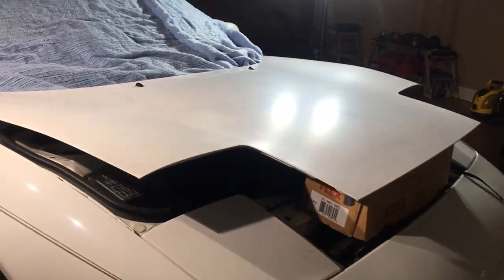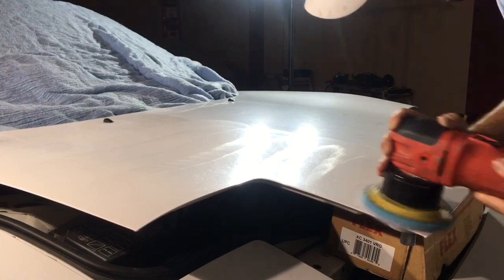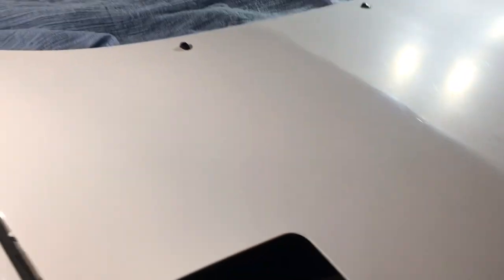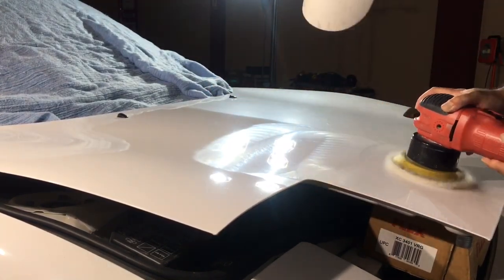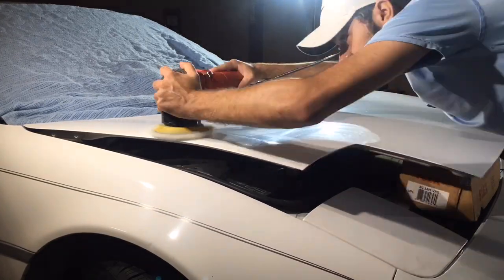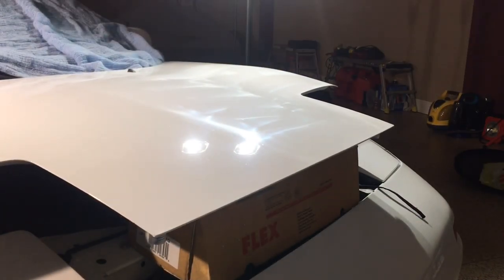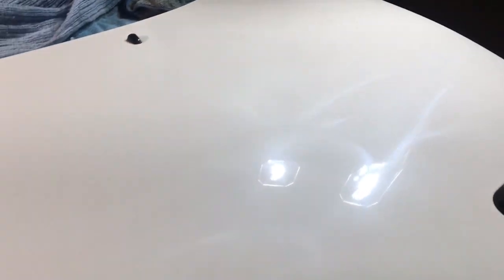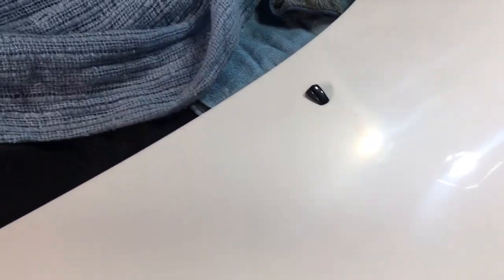Beginner Polishers Vs. PRO Polishers THE UNTOLD TRUTH! | WHAT YOU NEED TO KNOW!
Here is a list of some of the products I used in the video. I do receive a small credit with detailed image that I use to buy my detail supplies. So if you happen to order consider using my links. Thank you for your support. - Joe